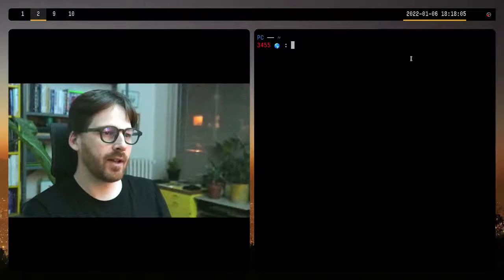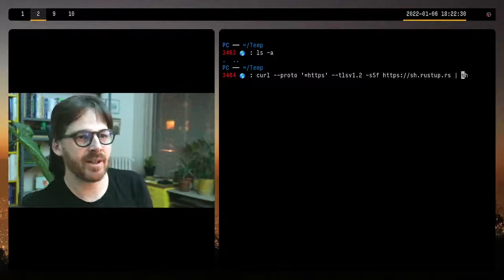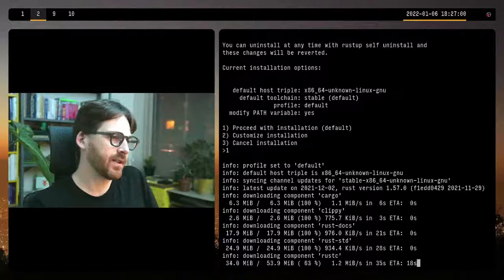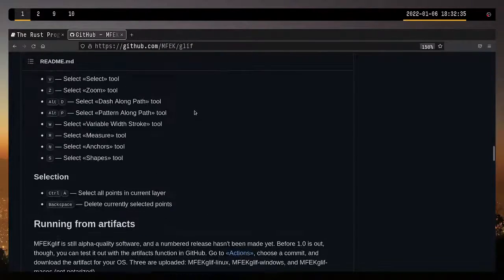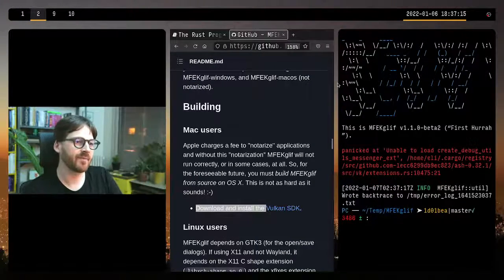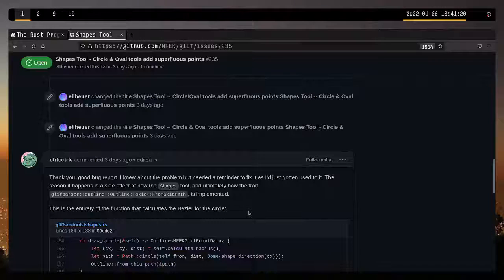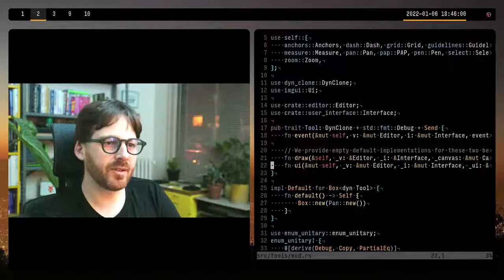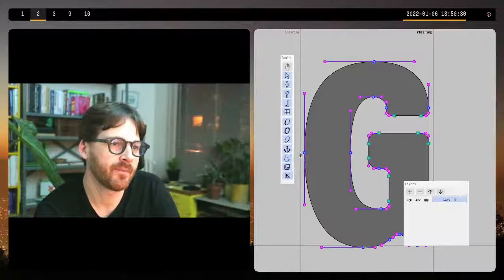A beginner's introduction to Modular Font Editor K development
A basic walkthrough of how to install Rust and build MFEK on Arch Linux